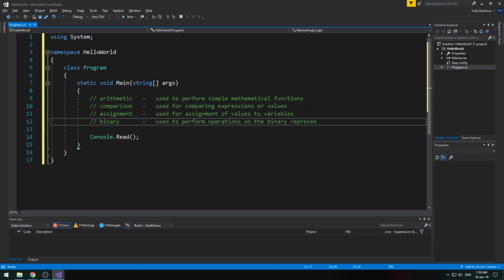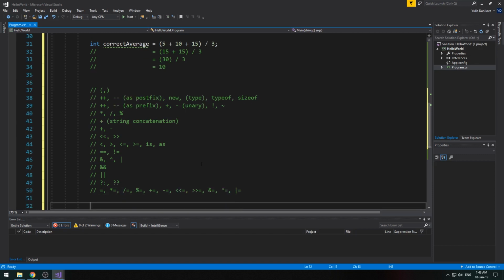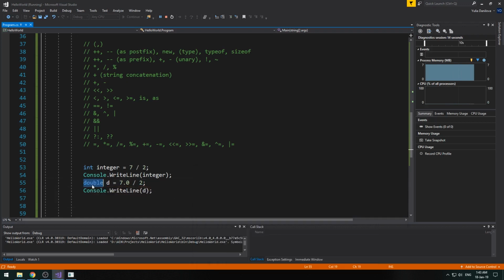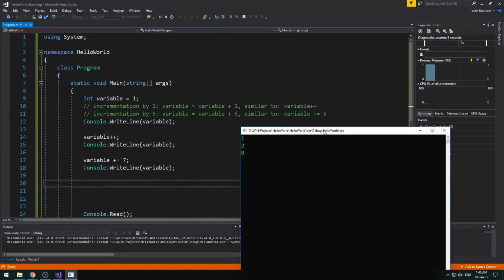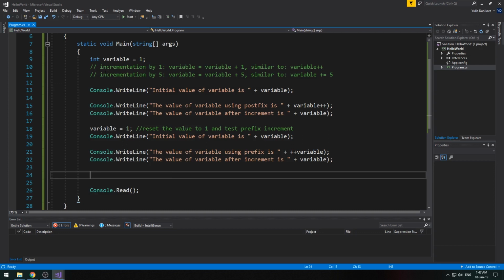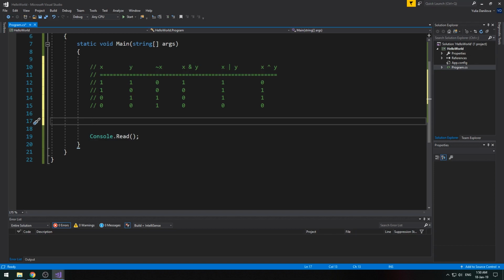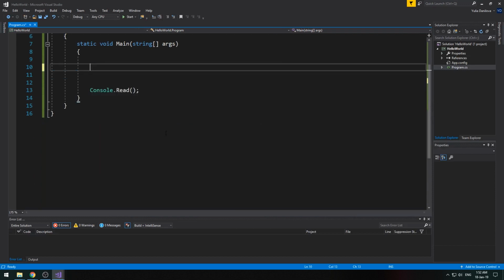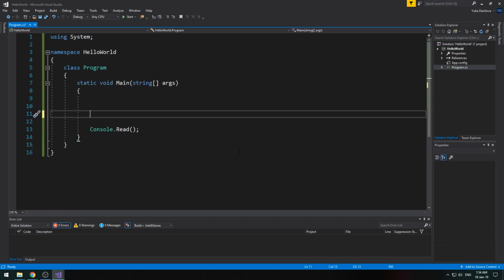Learn C# programming from scratch #12 - Operators